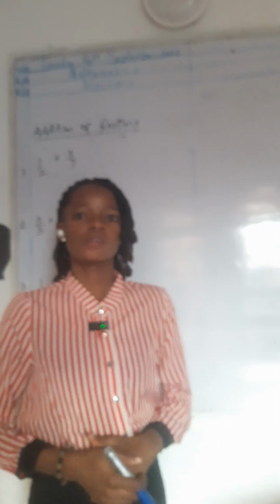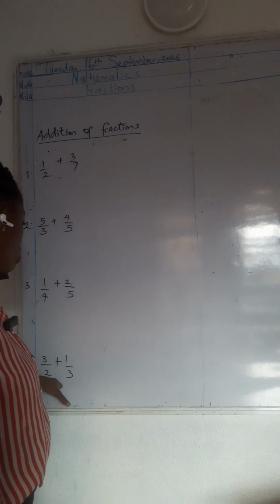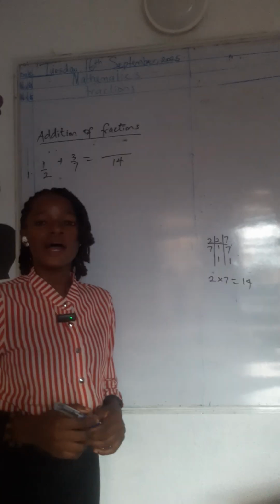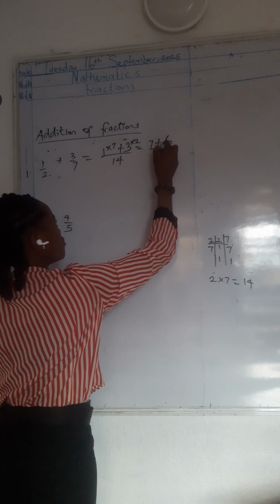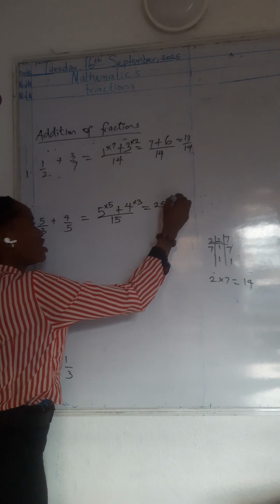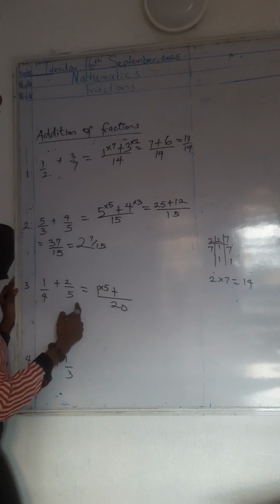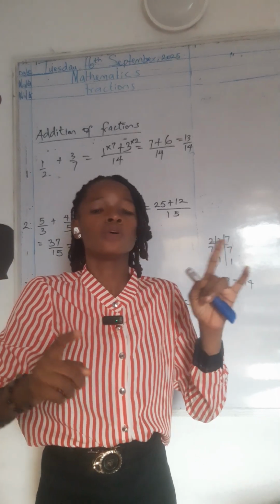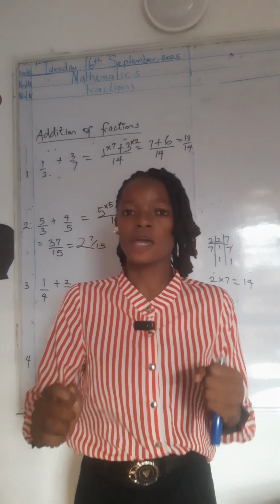Addition of fractions with different denominators.Easy ways of solving without using LCM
🧮 Welcome to Maths Clinic with Tutor Fawz!
In this video, we’ll learn how to add fractions with different denominators step by step.
✨ Simple explanations
✨ Fun examples
✨ Common Entrance–friendly tips

By the end of this lesson, you’ll be able to confidently solve addition of fractions, no matter the denominators! 🚀

📘 Perfect for:
✔ Primary school learners
✔ Common Entrance exam prep
✔ Parents & teachers supporting young learners